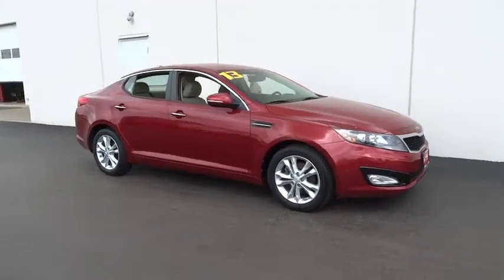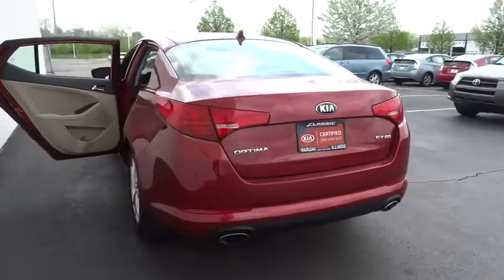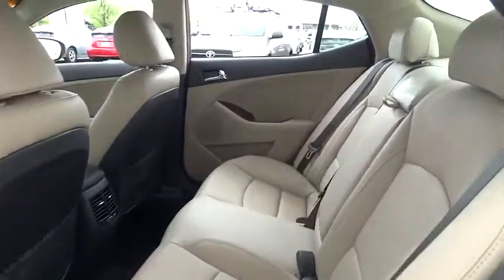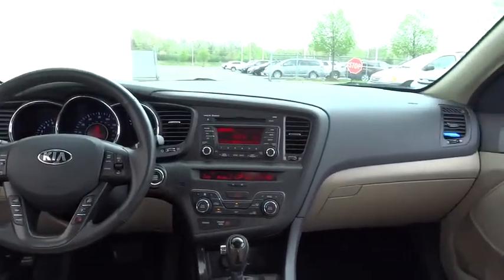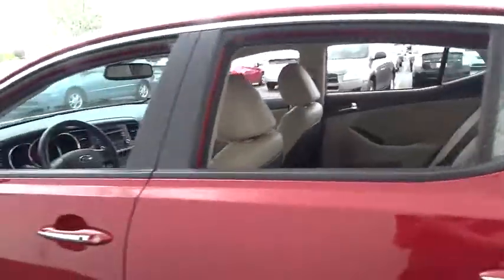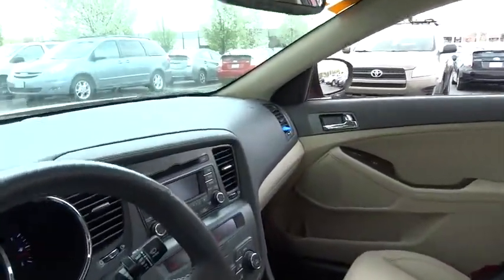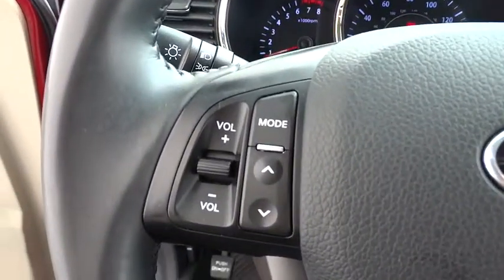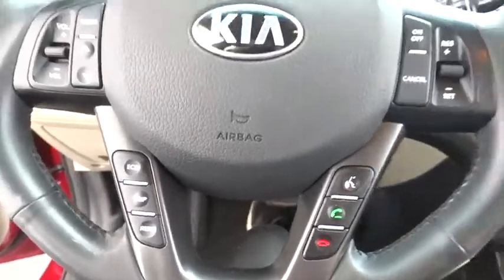2013 Kia Optima Waukegan, Gurnee, Kenosha, WI, Zion, Antioch, IL K7056A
2013 Kia Optima

Classic Kia
515 N Green Bay Rd

*One Owner* *Very Clean* Leather Seats, 17 Alloy Wheels, Auto-dimming Rear-View mirror, Automatic temperature control, Front fog lights, and Power driver seat! This 2013 Optima EX is loaded! This 4-cylinder is nearly as powerful as some V6 engines. Motor Trend credits the Optima with inspired styling, a quality interior and surprising extras. Visit Classic Kia today! The Friendliest Place In Town!